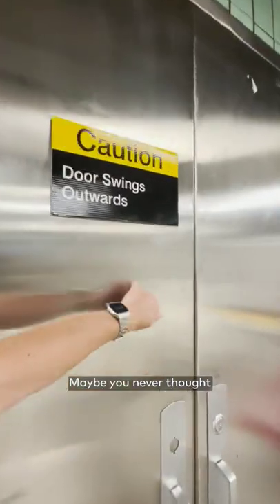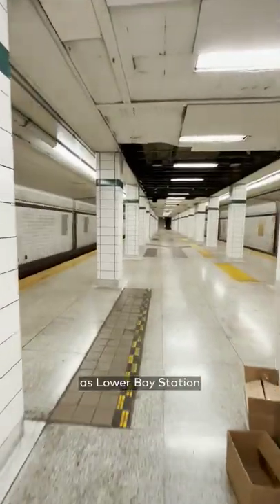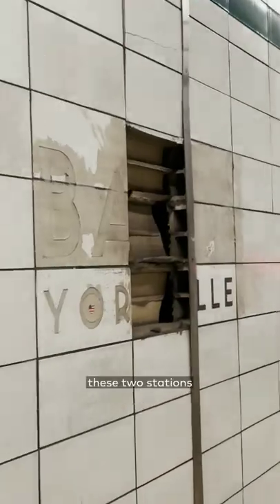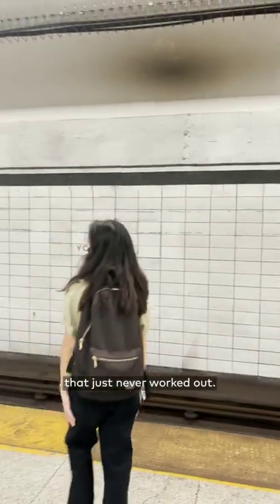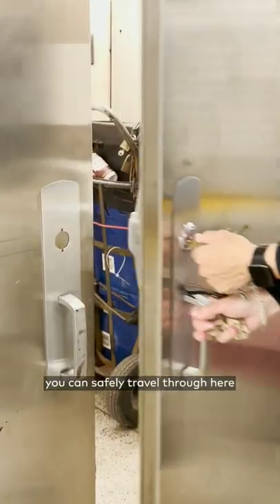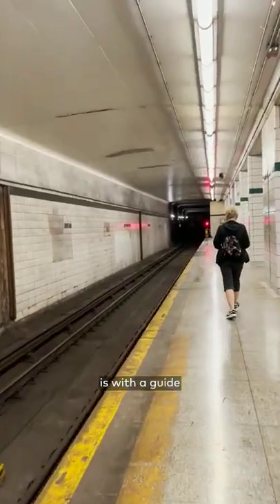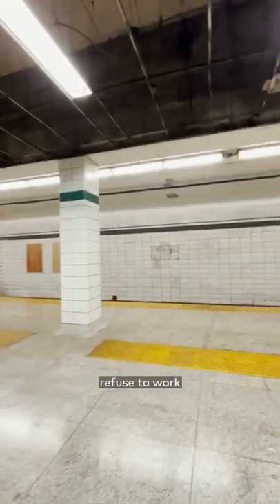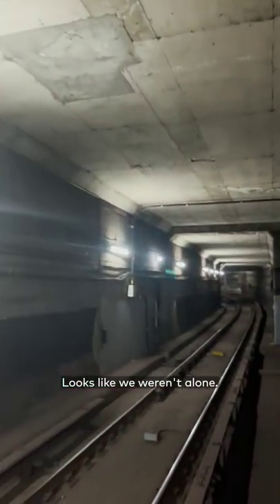Lower Bay Station is Toronto's abandoned subway platform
Lower Bay Station is hidden behind steal doors at Bay subway station. It went out of service in February 1966, but it's still in use for other things.